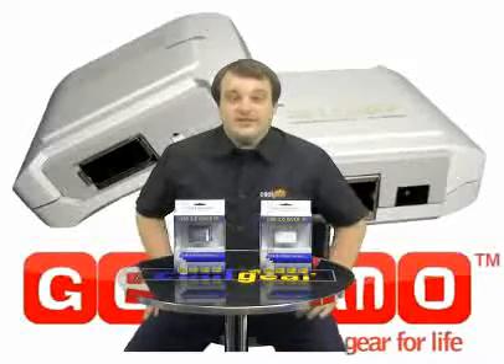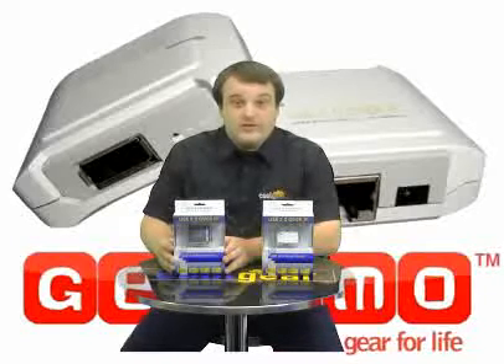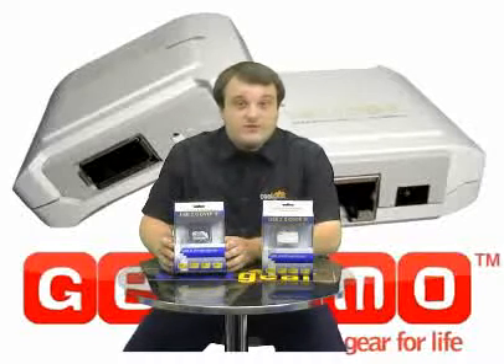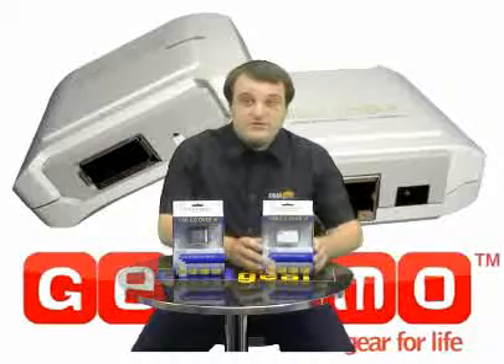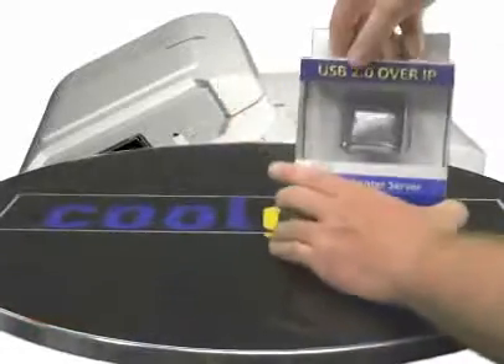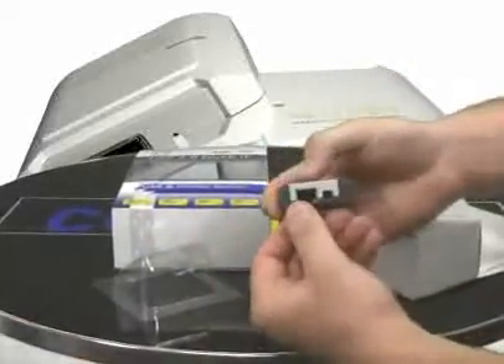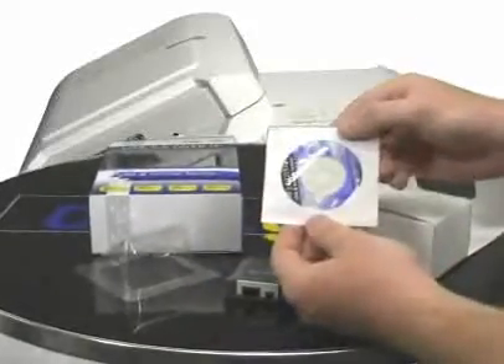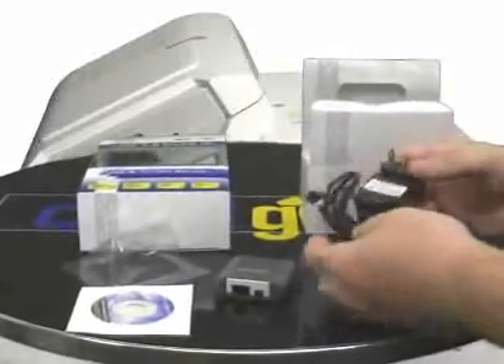USB 2.0 over IP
A new palm-sized USB server enables an external hard drive, flash drive, memory card reader, USB webcam, USB speaker, or USB Multi-Function Printer (MFP) to be shared over on a network. With the versatility afforded by the USB server, users can now enjoy their favorite multimedia content stored on their computer from anywhere in their home or office. A user can append a standard USB webcam to the USB server as a simple and low cost security monitoring solution for their home and/or small office use. Because the unit possessed of Multi-Function Printer sharing, any user can print, scan, or fax from any computer in their home. It complies with USB 2.0 specifications, and provides users with an auto-sensing 10/100Base-T port. The print server will even automatically identify your printer make/model upon connection.

When connecting USB server to a wireless router, users can access their multimedia content and USB devices wirelessly.

#  Supports a USB 2.0 Hub extension, which can support up to 4 USB devices over your home or office IP network.(ASD-104 Only)
# No printer compatibility problem for Ethernet environment. Especially to share USB printers over your network.
# Trouble free installation: Installer for Windows XP, Windows Vista.
# Manages printing jobs by printer name instead of IP address.
# Embedded USB 2.0 host controller and transceiver, totally compliant with USB1.1/USB2.0 (Hi-speed) specification.
# Embedded Ethernet 802.3/3u transceiver, compliant with 100BASE-TX and 10BASE-T PMD level standards.
# Supports MDI/MDIX auto crossover function (Auto-MDIX).
# Supports DHCP, configures IP Address automatically.
# Supports majority Ethernet protocols TCP/IP, UPnP, Bonjour search.
# Supports LPD/LPR printing on Windows 2000 / XP / Vista , Linux and Mac OS.